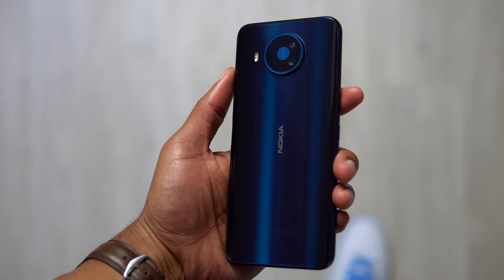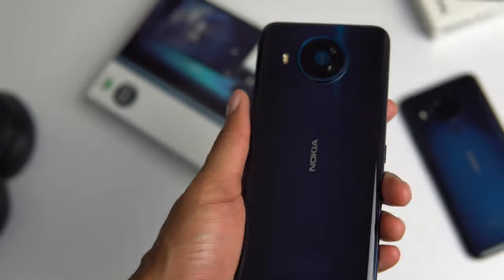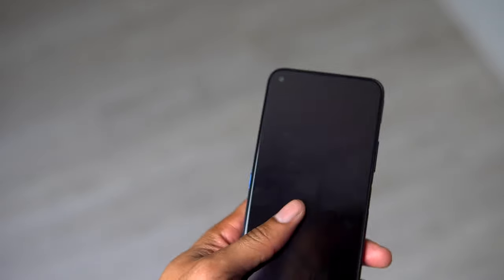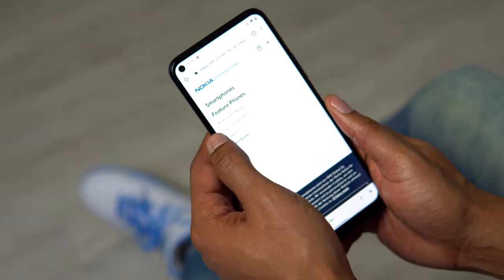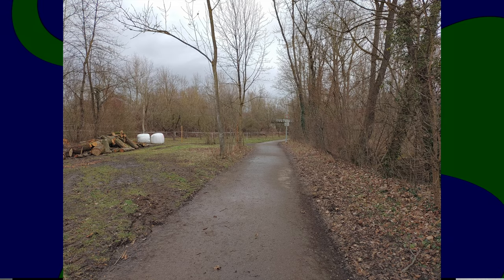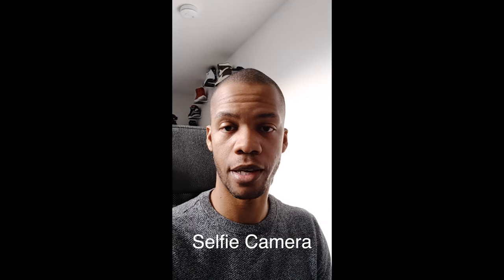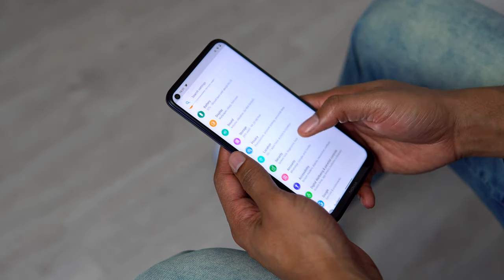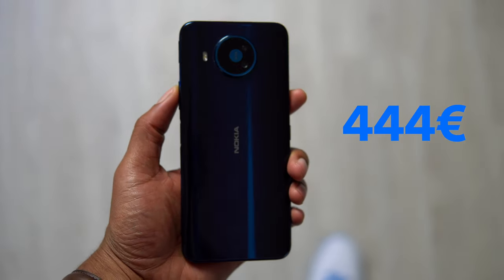Nokia 8.3 Review - Big Display and Stock Android? Yes Please!!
This is my review of the Nokia 8.3 5G after 3 weeks of testing. I talk about the design, hardware, cameras and performance.